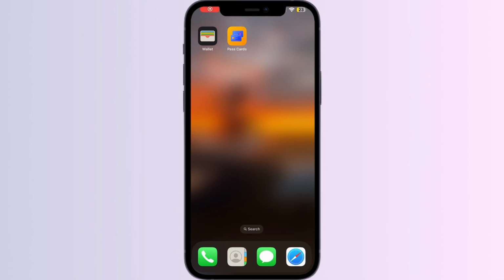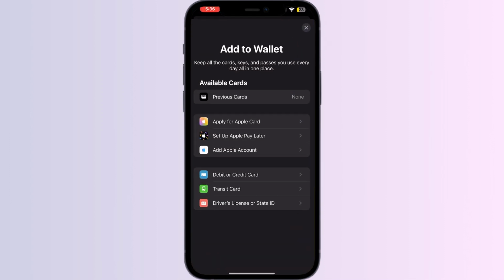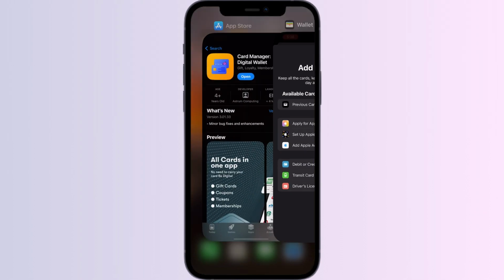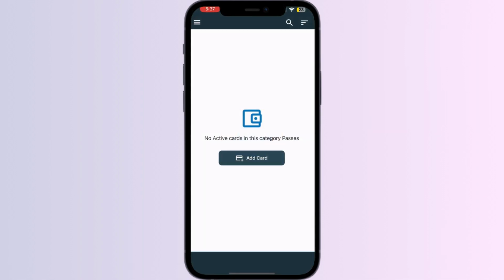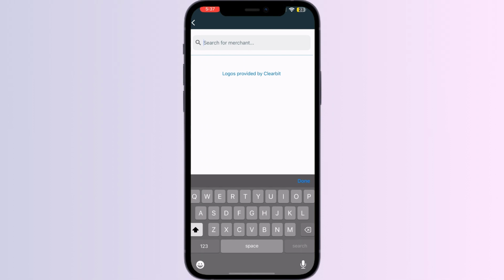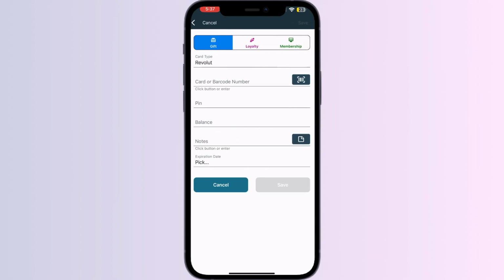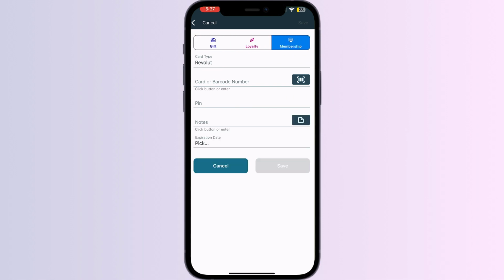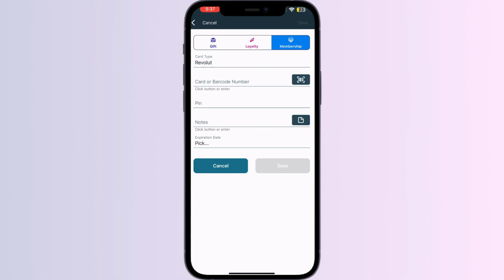How To Add Revolut Junior Card To Apple Wallet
In this informative YouTube video, we will guide you through the process of adding your Revolut Junior Card to your Apple Wallet. By following our step-by-step instructions, you will learn how to seamlessly integrate your Revolut Junior Card into your Apple Wallet, allowing for convenient and secure access to your funds.